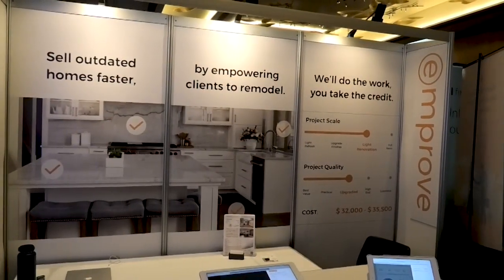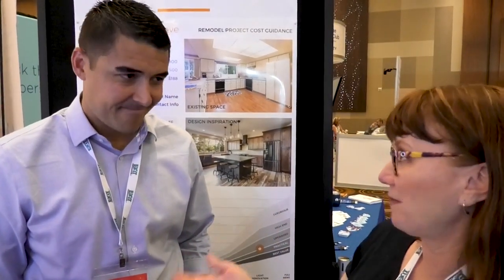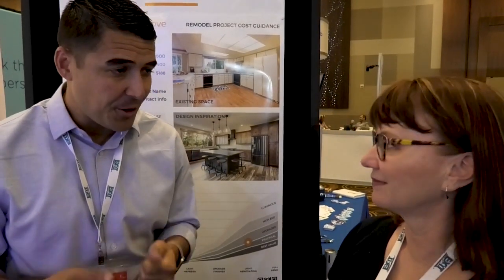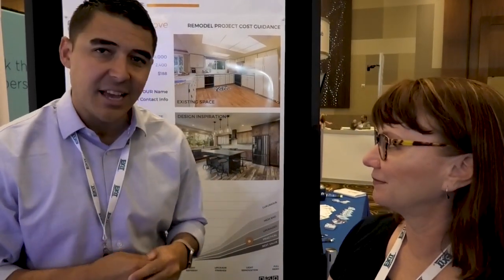ICLVinterviews: Emprove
James Noel, CEO of emprove, inc. talks about how they can empower homeowners to turn their houses into an affordable project plan and also how agents can add value to their clients by presenting a clear view of what a possible home improvement will cost.

Recorded at INMAN Connect in Las Vegas.